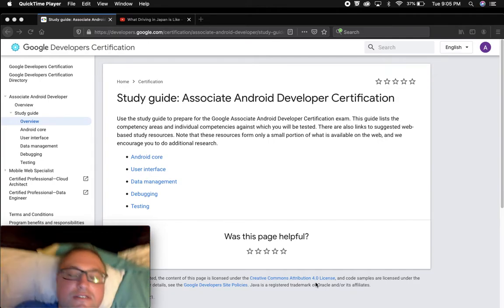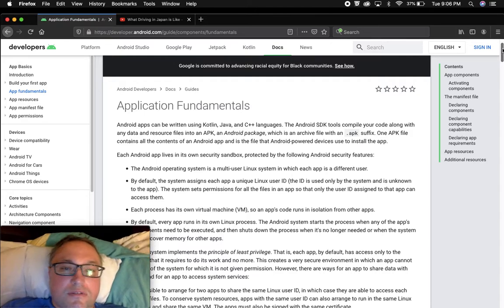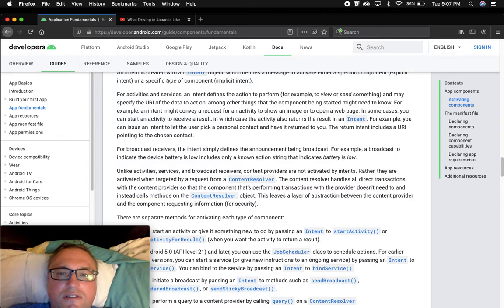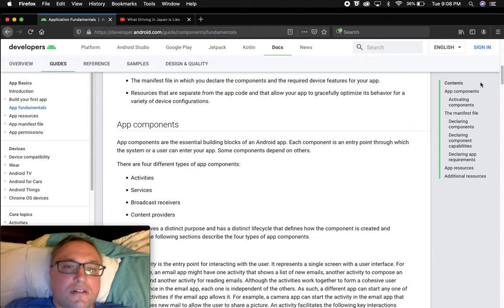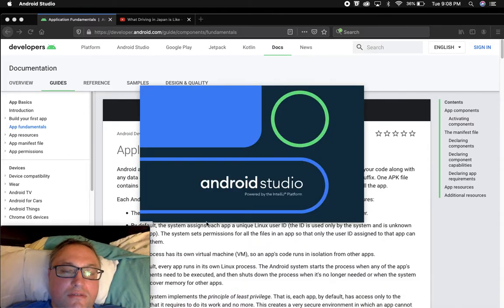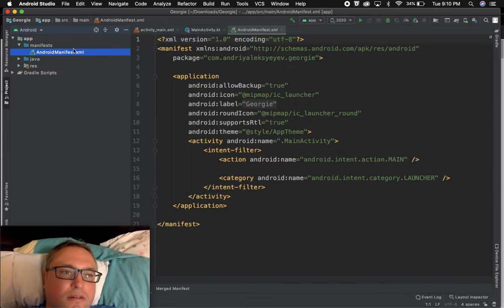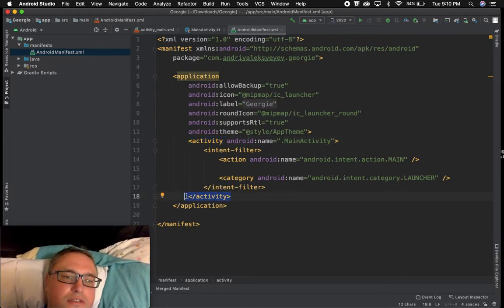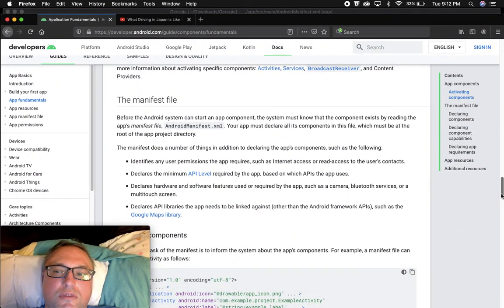Ep. 5 App Fundamentals (in Kotlin)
Episode 5 of Become Associate Android Developer by learning  Kotlin Android core , User interface  ,  Data management , Debugging , Testing and more ! This lesson's topic :

Ep. 12 Make RecyclerView clickable + open new Activity and transfer some info into it (in Kotlin)